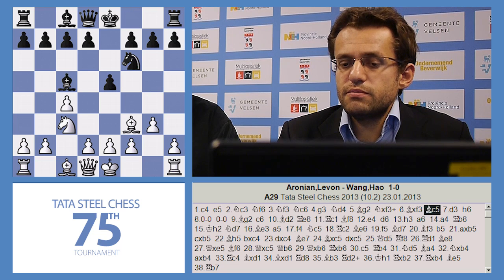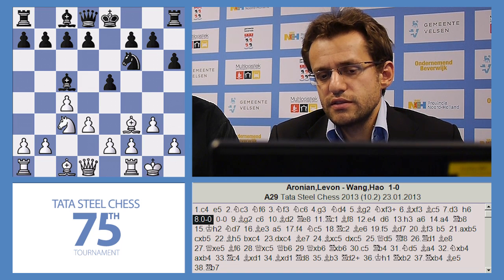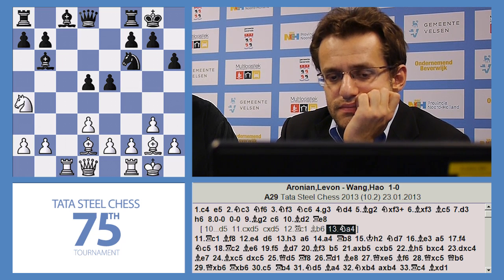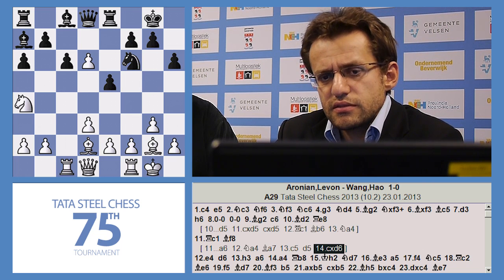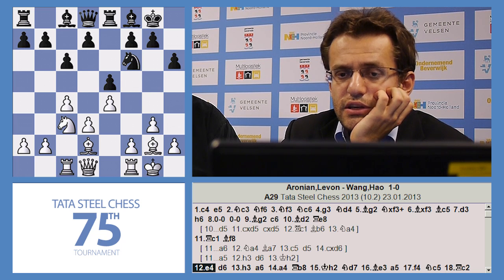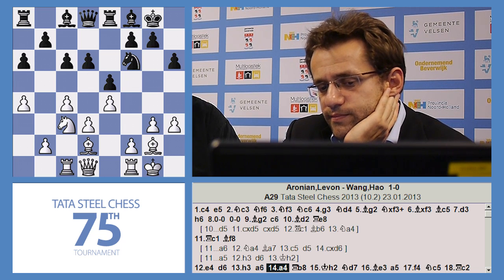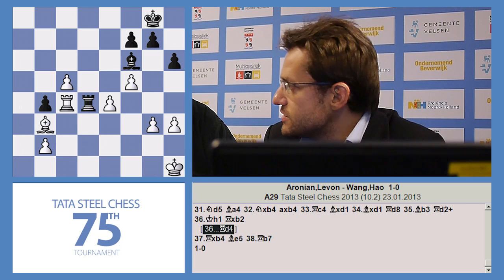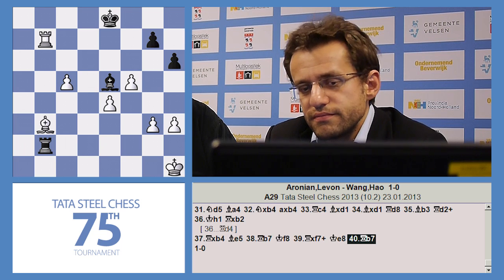Tata Steel Chess 2013 - Analysis - Aronian v.s. Wang round 10